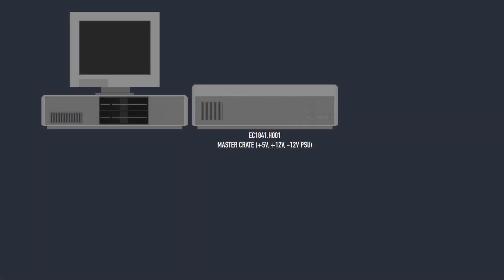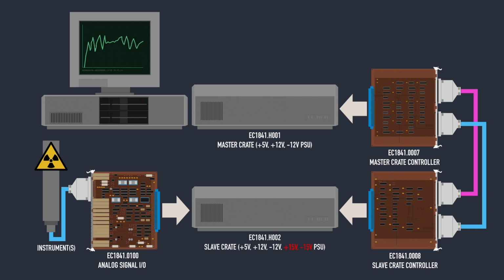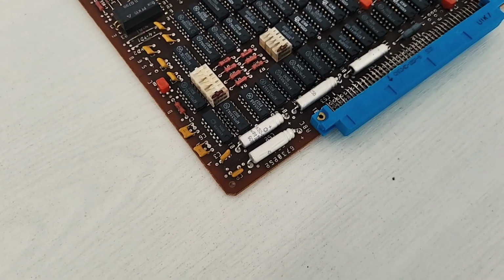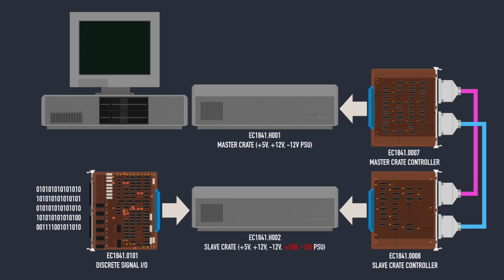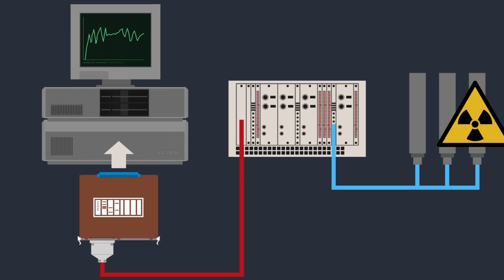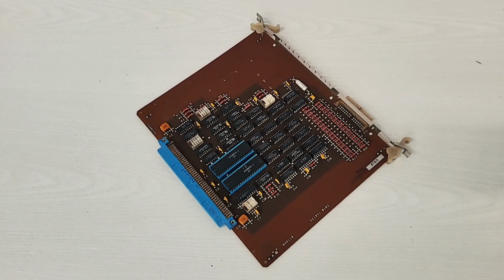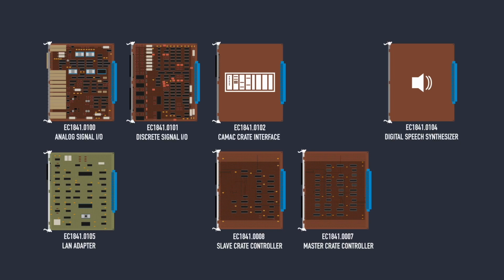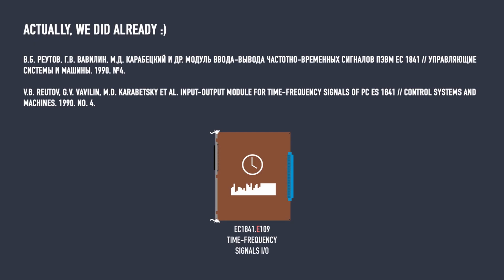Soviet scientific computer cards for ES-1841: what we learned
ES-1841 is a Soviet i8086 clone-based IBM PC/XT-compatible computer, that was used in the Chernobyl Zone. This episode is about our research and awesome discoveries of the hardware that could turn this computer into a powerful scientific instrument for the nuclear disaster Zone.

Special thanks to the Scientific-Research Institute of Cybernetics, and the State Polytechnic Museum, who greatly helped us with our research.